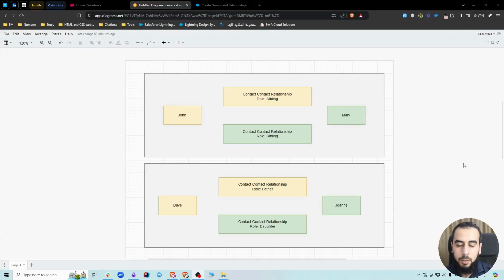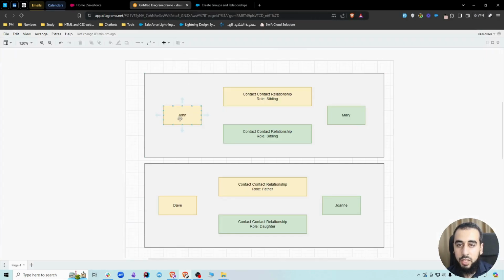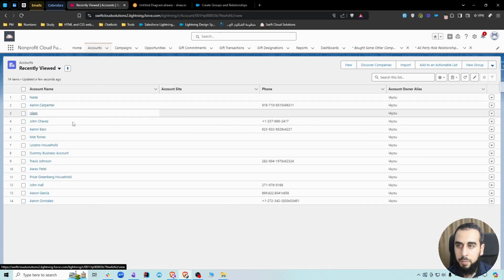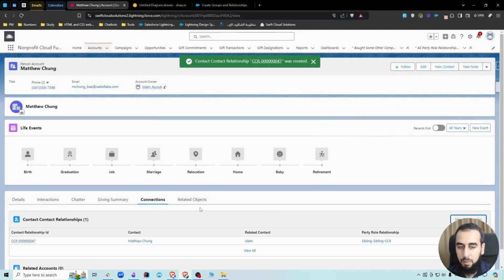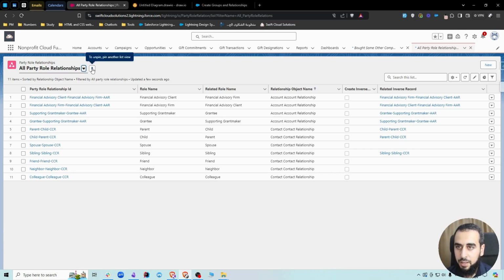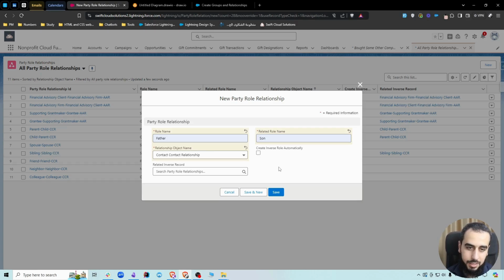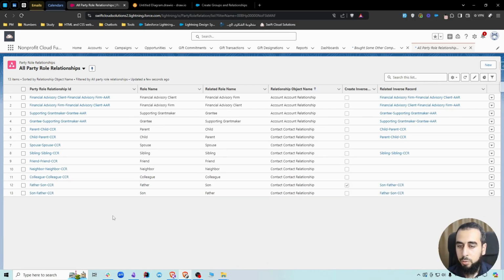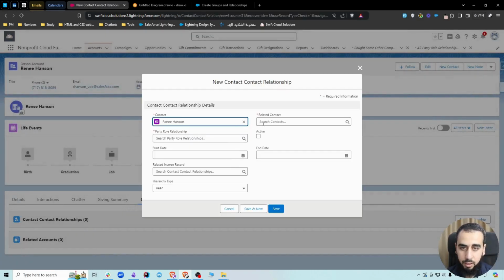16 Relationships - Manual - Salesforce Agentforce Nonprofit Fundraising Implementation Guide